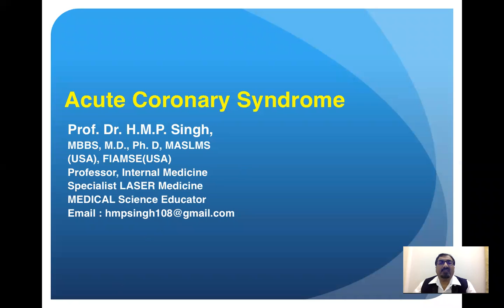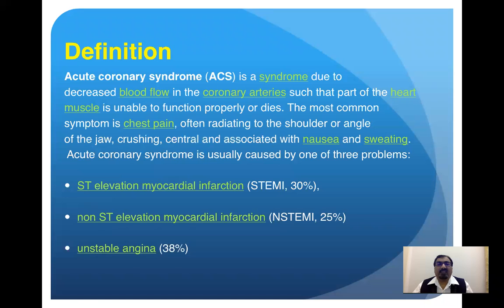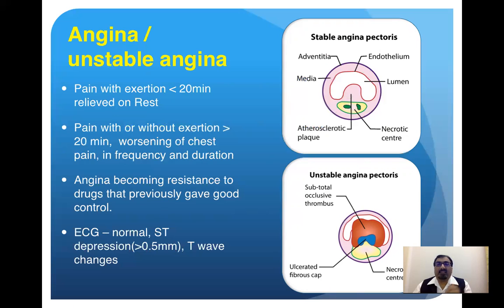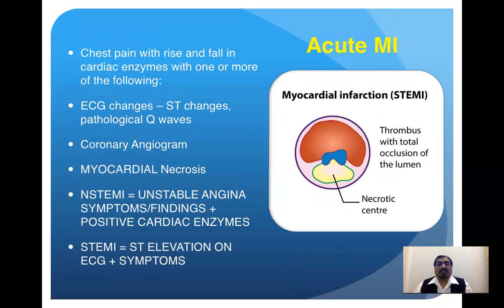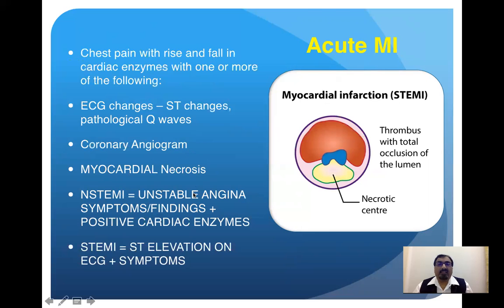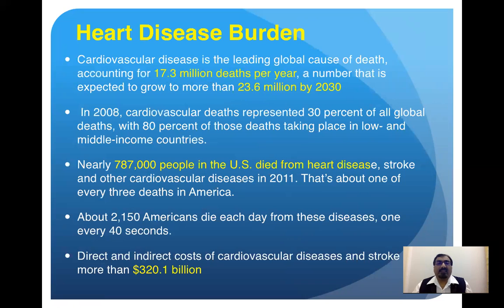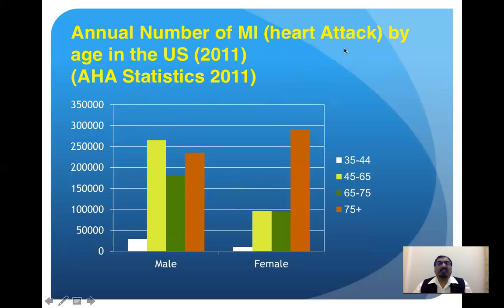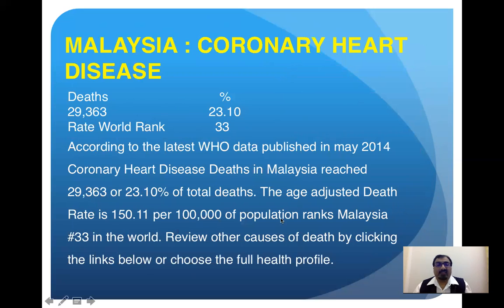ACS Part 1